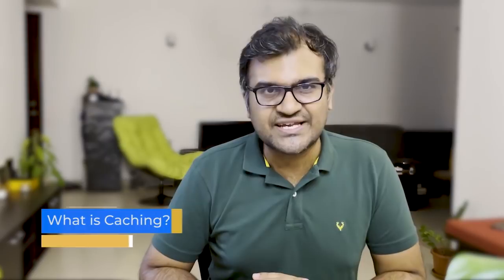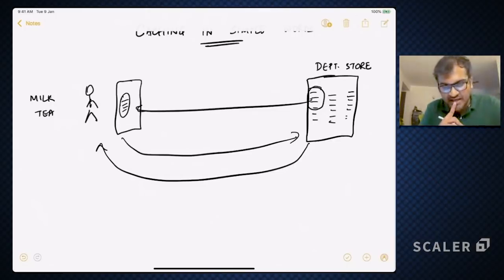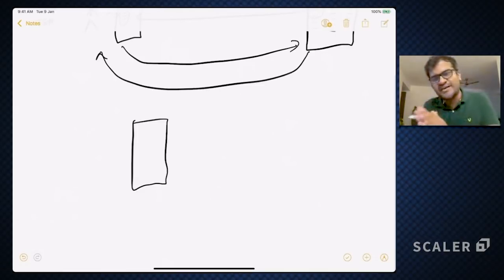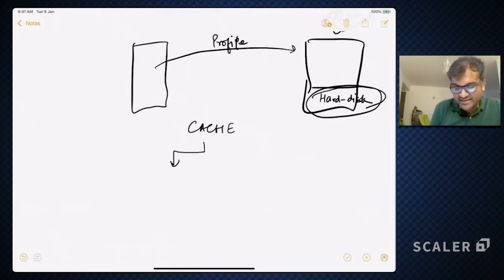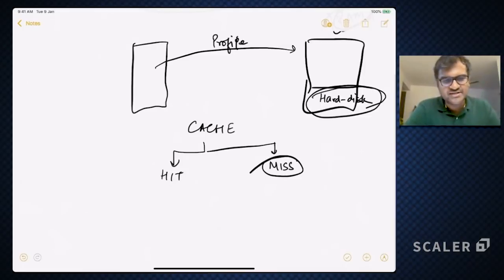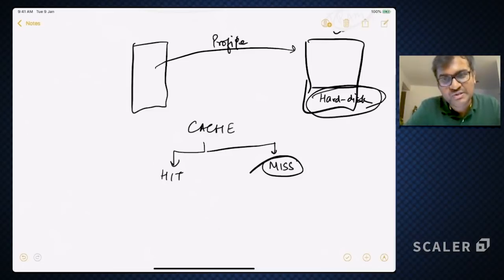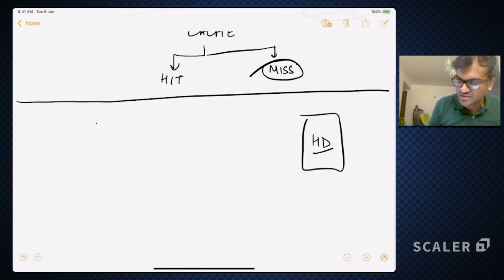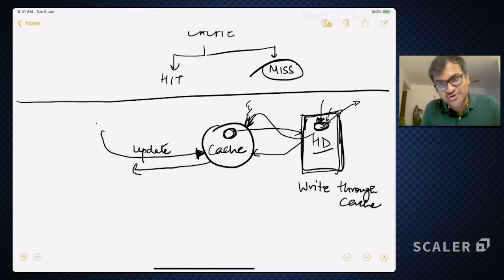Caching Simplified for Beginners 2023 | Introduction to Caching | System Design Fundamentals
Understanding the concept of caching and the importance of cache memory is imperative for any software developer. Deep dive into caching with this exclusive tutorial from Scaler.

🔹What is cache?
A cache's primary purpose is to increase data retrieval performance by reducing the need to access the underlying slower storage layer. Trading off capacity for speed, a cache typically stores a subset of data transiently, in contrast to databases whose data is usually complete and durable.

🔹What is System Design?
System design, as the name suggests, is the practice of outlining all the specifications needed for a system, including its architecture, modules, interface, and design. It may follow a bottom-up or top-down approach, but in any case, the process is methodical, taking into consideration all connected factors of the system that has to be constructed.

0:00 Introduction
0:37 What is caching
6:30 Consistent caching
8:00 Write to cache

About Scaler

👉 Explore informative reels, carousels and get access to exclusive updates on Instagram